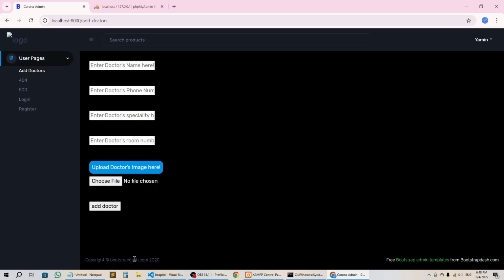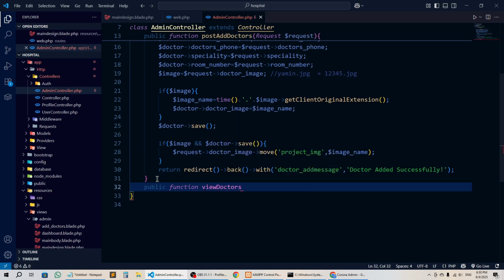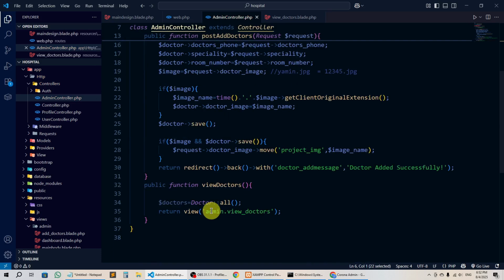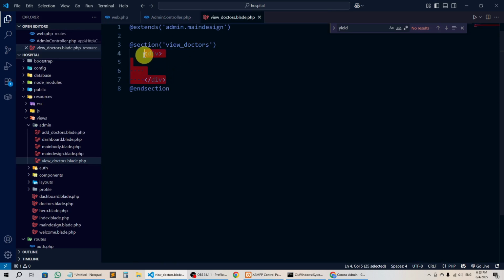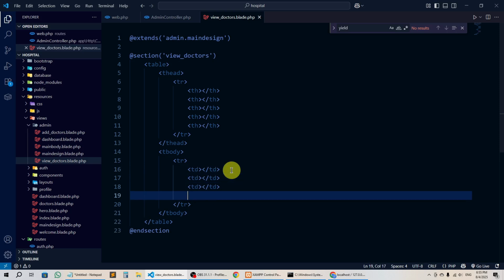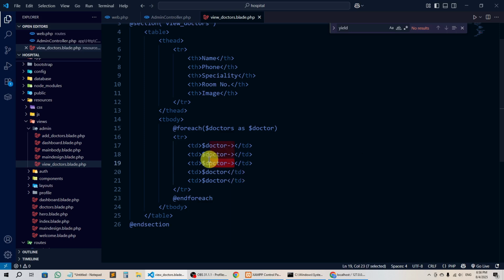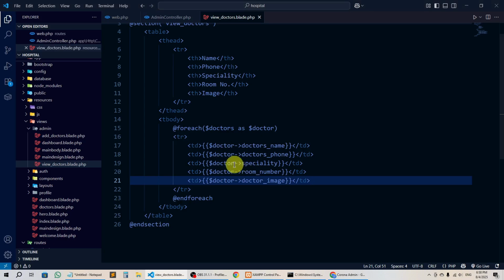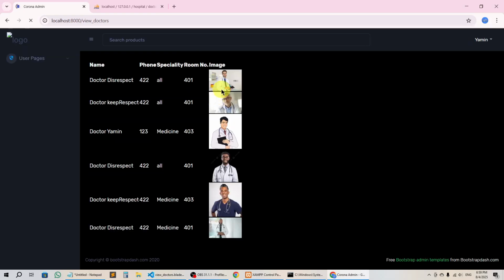#16 Display Data In Laravel | Laravel 12 Hospital Management System Project Tutorial